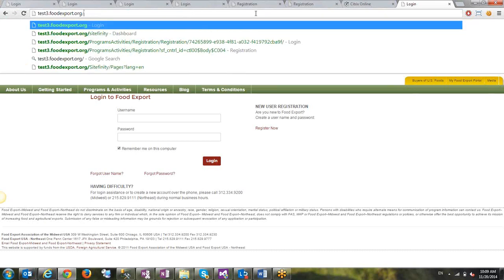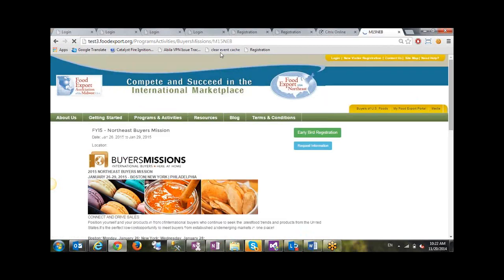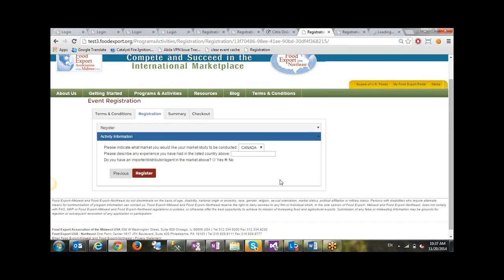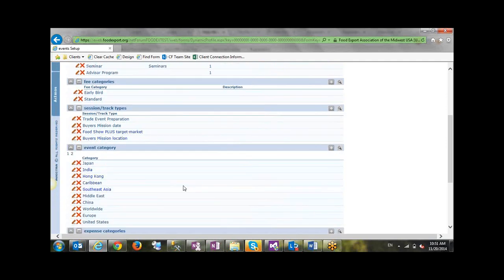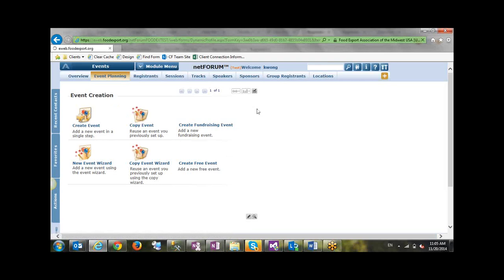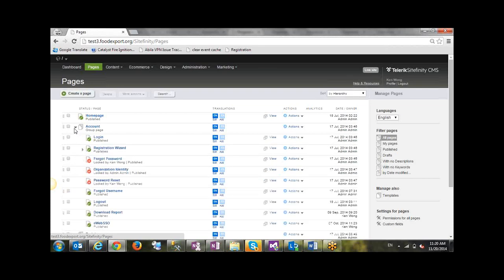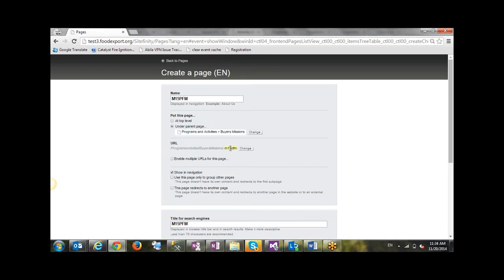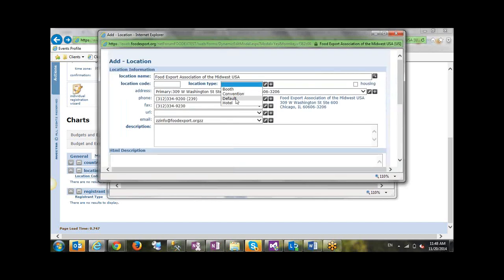2014-11-20 Food Export Phase 3 Cycle 1a Demo